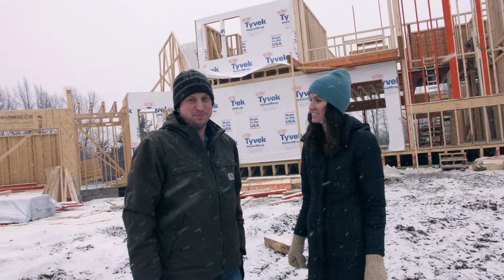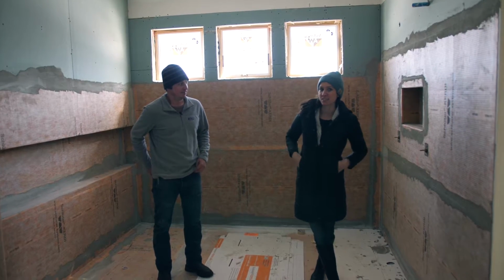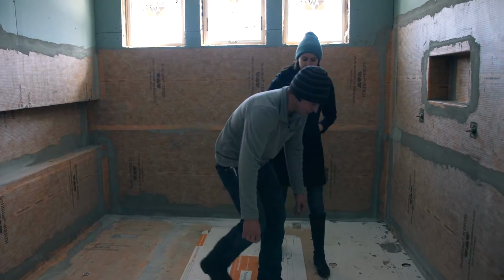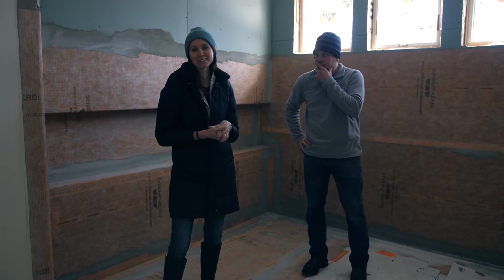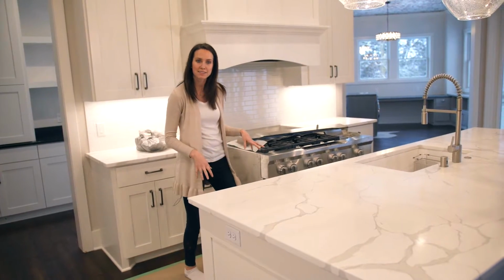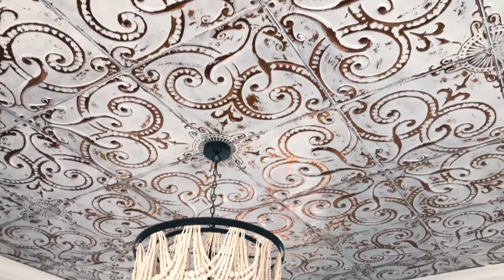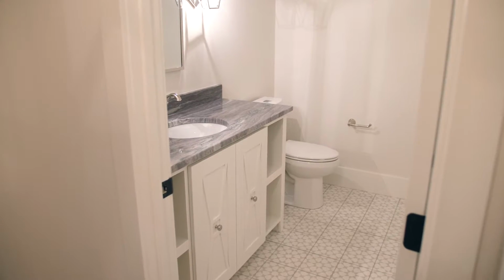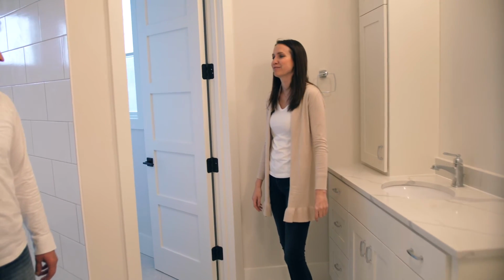CountrysideCustom Home Tour